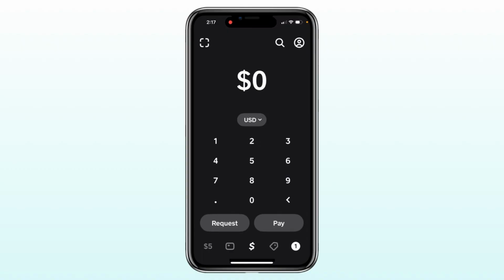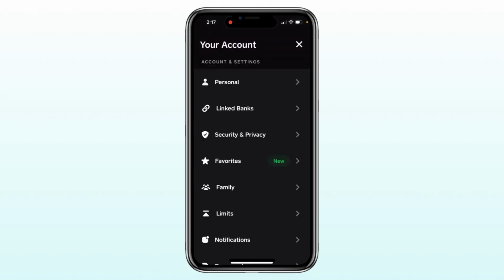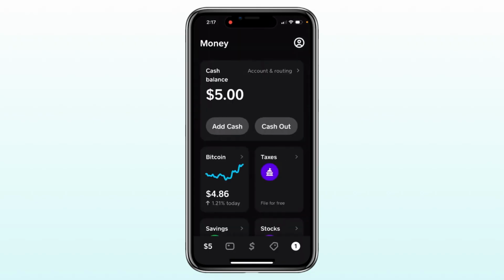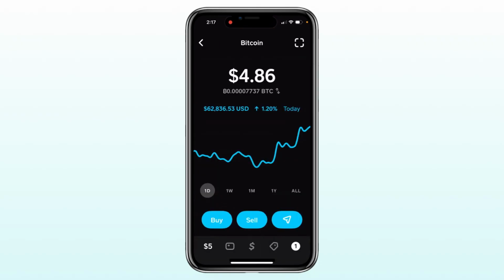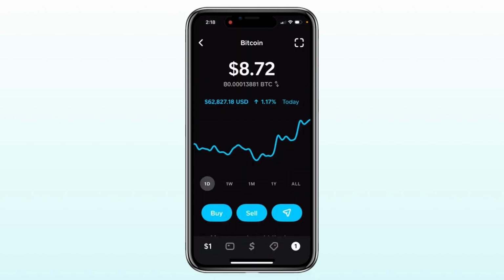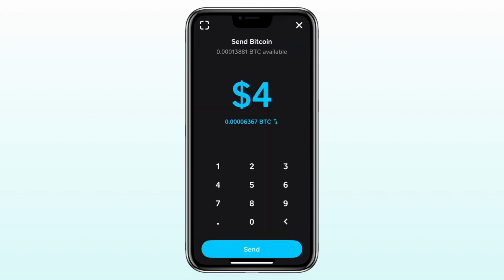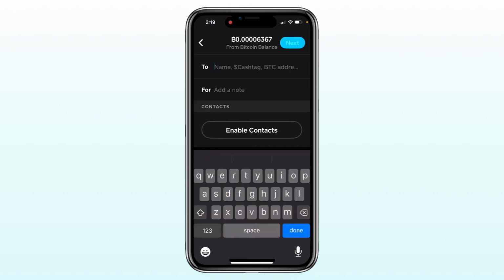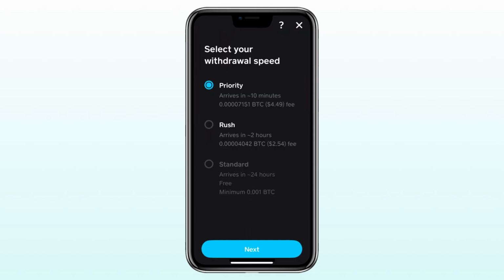How to Buy and Send Bitcoin on Cash App for the First Time (2026) ✅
Want to know how to buy and send Bitcoin on Cash App for the first time in 2026? This step-by-step guide explains how to purchase BTC, send it securely to anyone, and manage your cryptocurrency safely. Perfect for beginners or anyone getting started with Bitcoin on Cash App.